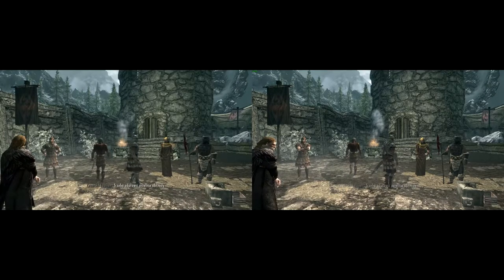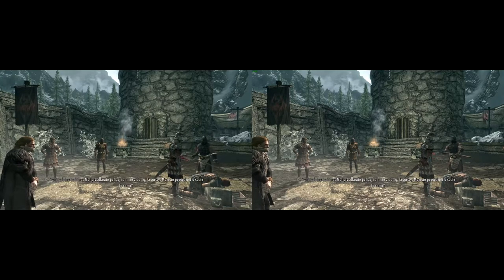GeForce GTX 1070 vs 6 years old Radeon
This is a comparison of my PC's performance before and after changing the old Radeon HD 5870 for the new GeForce GTX 1070.

My Hardware:
CPU: Intel Core i7 920 4x 2.7GHz
GPU: GeForce GTX 1070 MSI Gaming edition
Motherboard: ASRock X58 Extreme
RAM: DDR3 12GB 2132MHz Triple Channel